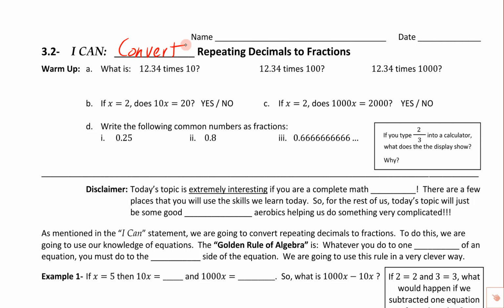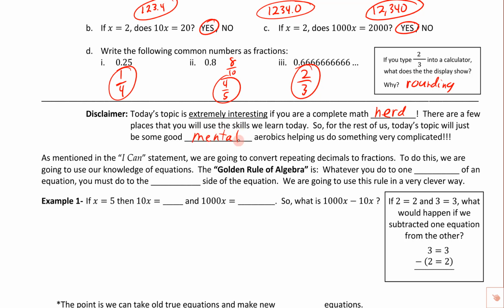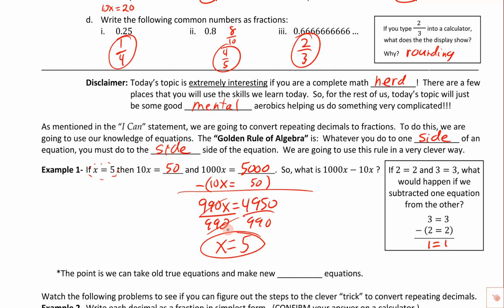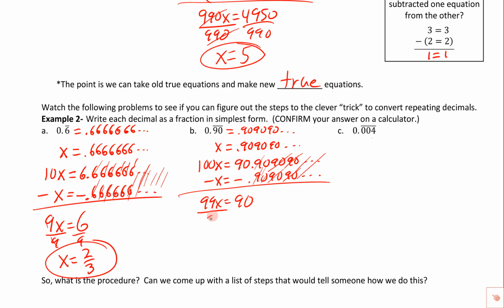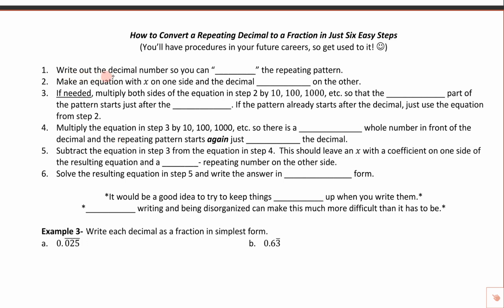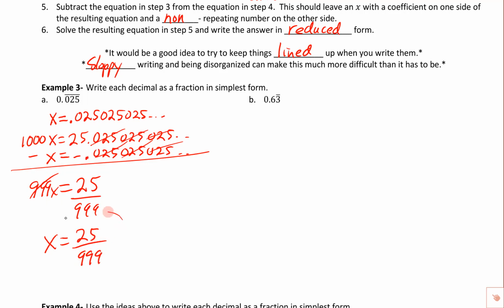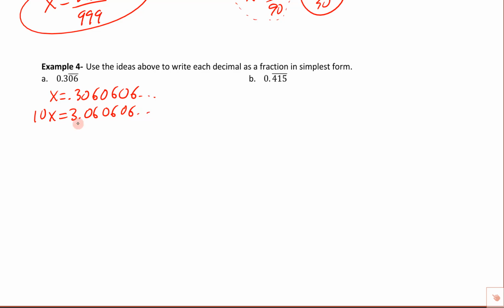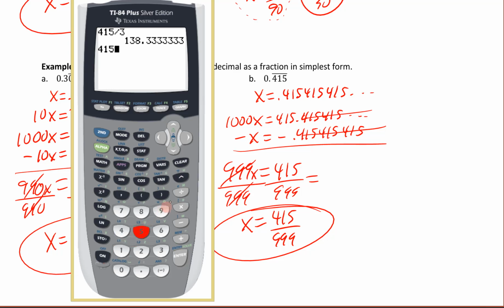3.2 Converting Repeating Decimals to Fractions